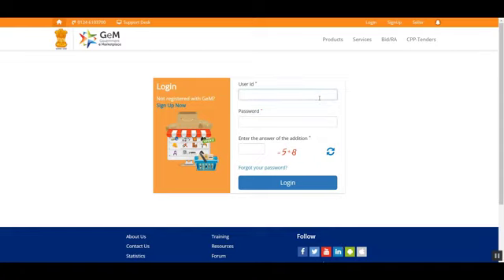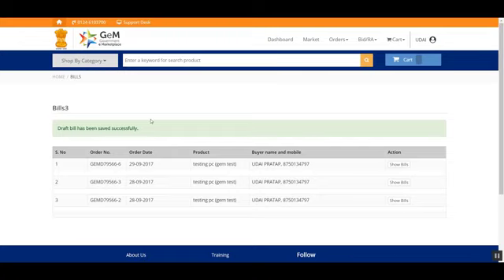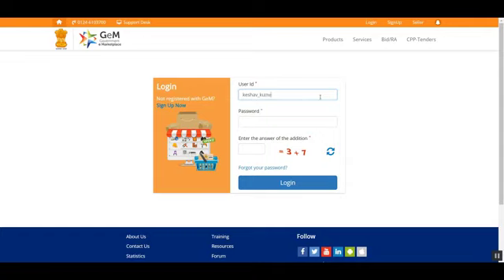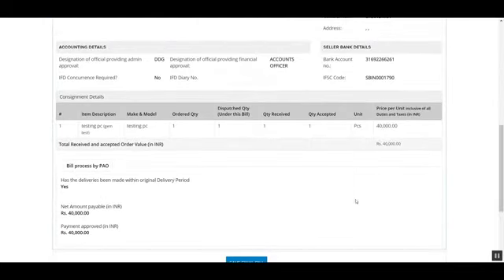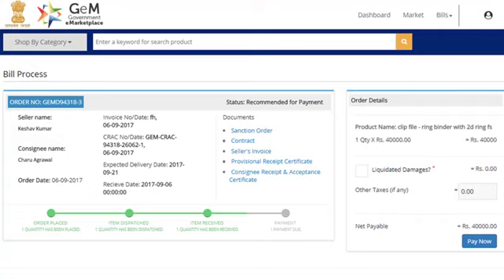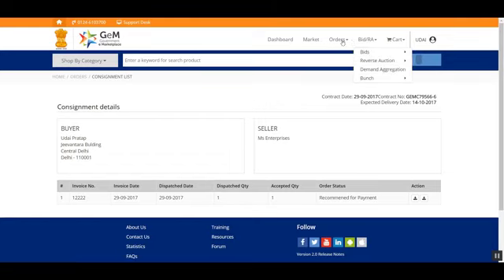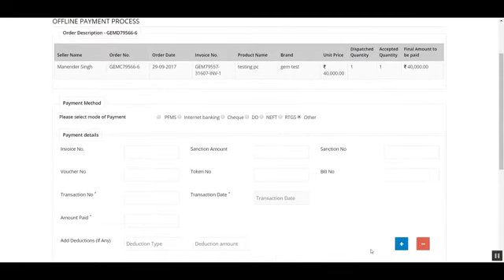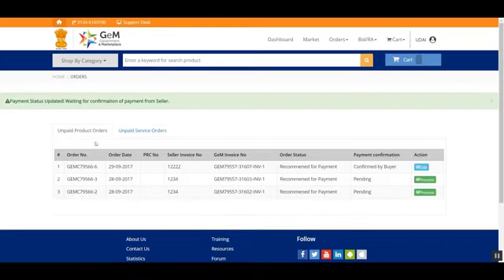Payment Function PAO or DDO Module YouTube 360p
Payment Function PAO or DDO Module